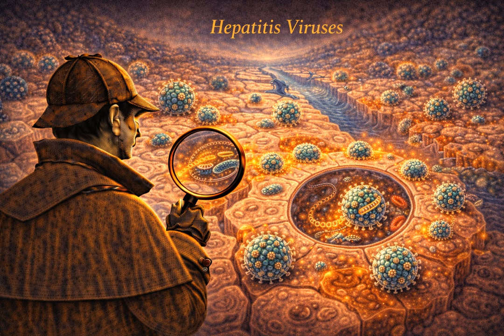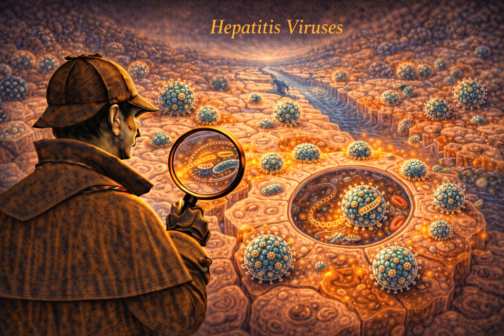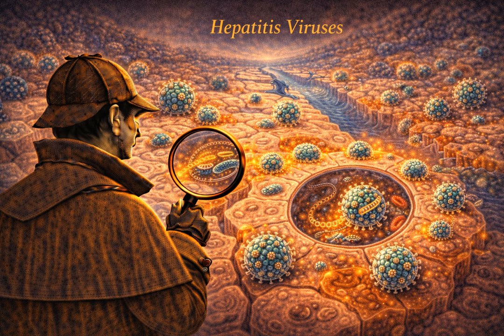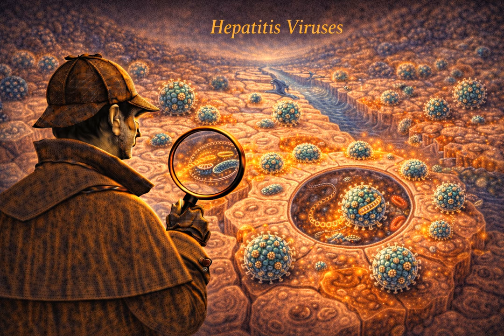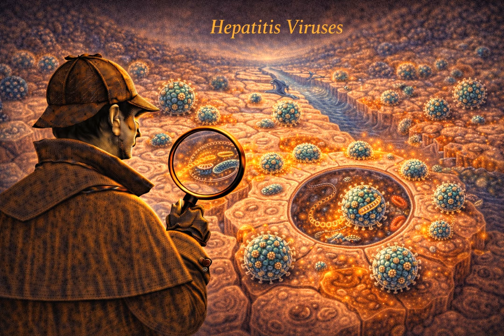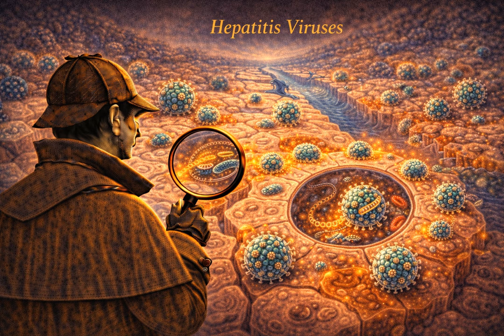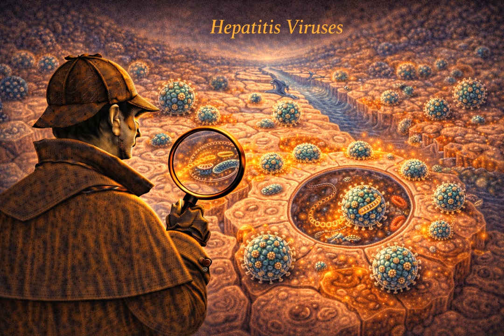Micro 55: Hepatitis Viruses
This episode examines the hepatitis viruses, a group of unrelated viruses unified by their shared target: the liver. Drawing from Murray’s Chapter 55, it explores how different genomic strategies converge on hepatocellular injury.

The episode is organised by virus:

* Hepatitis A virus (HAV) - non-enveloped RNA virus, faecal–oral transmission, acute self-limited disease

* Hepatitis B virus (HBV) - partially double-stranded DNA virus with reverse transcription step, blood and sexual transmission, chronic infection potential

* Hepatitis C virus (HCV) - enveloped RNA virus, high chronicity rate

* Hepatitis D virus (HDV) - defective RNA virus requiring HBV co-infection

* Hepatitis E virus (HEV) - faecal–oral transmission, severe disease in pregnancy

Pathogenesis involves immune-mediated hepatocyte injury rather than direct cytolysis alone. Chronic infection may lead to cirrhosis and hepatocellular carcinoma.

Conceptually, hepatitis viruses illustrate that organ tropism transcends viral taxonomy. Clinically, vaccination, antiviral therapy, and screening strategies are central to prevention and long-term management.

Key Takeaways

* Hepatitis viruses are genetically diverse but hepatotropic

* HAV and HEV are primarily faecal–oral

* HBV and HCV may become chronic

* Chronic infection increases cancer risk

* Vaccination is available for HAV and HBV